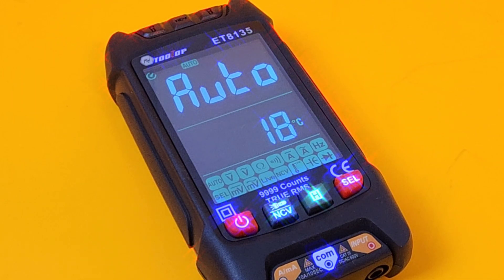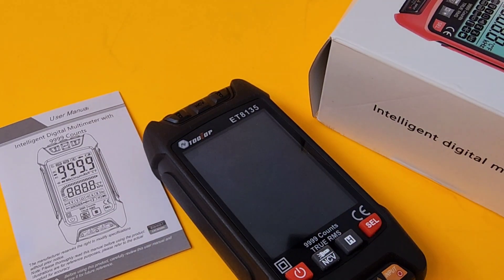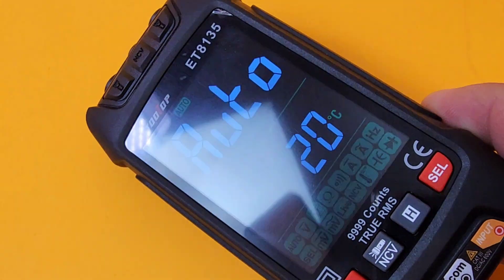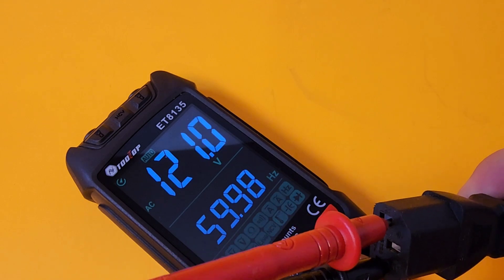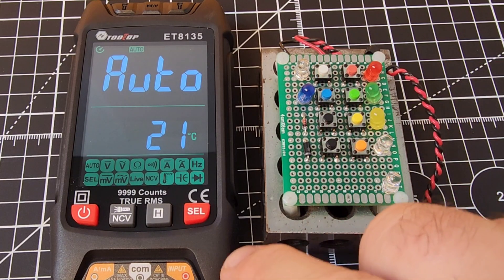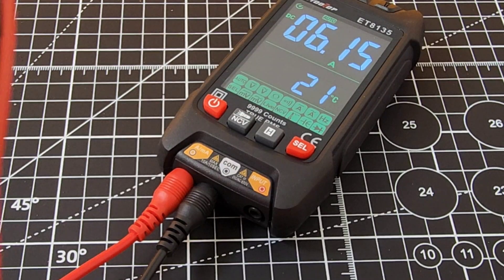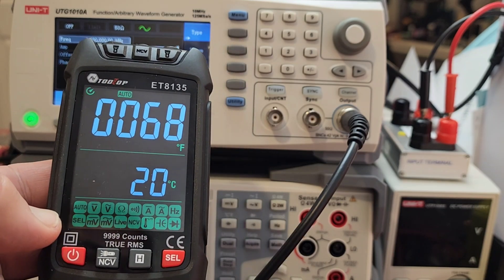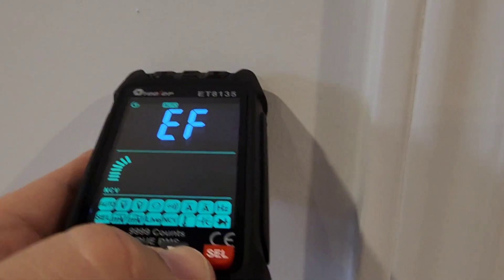TOOLTOP ET8135 CHEAP-O Multimeter Review & Teardown!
Tooltop et8135 CHEAP-O Multimeter!
TONS OF FEATURES with great build quality.

Purchase link for ET8135 Multimeter

                                      01/11/2024

1: KAIWEETS HT118E             A
9:ZOTEK ZT-980 💥               Mo
10:HABOTEST HT108L            A